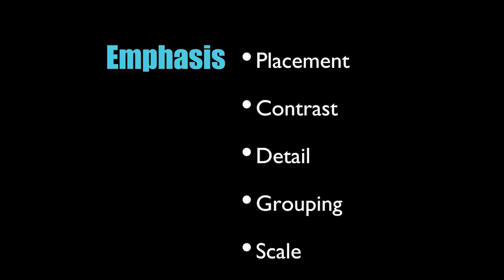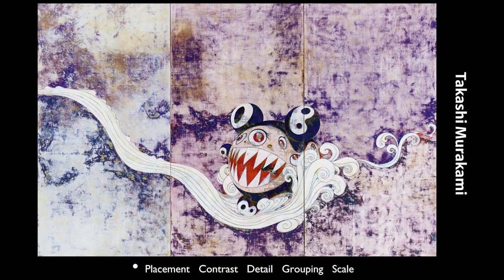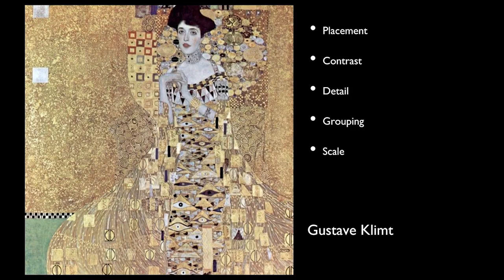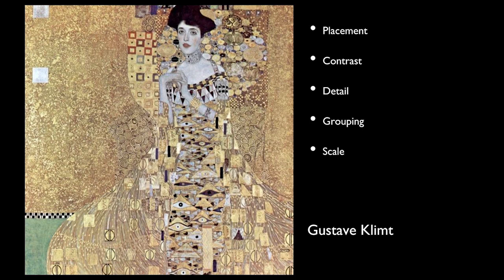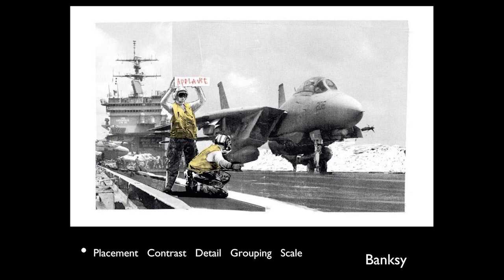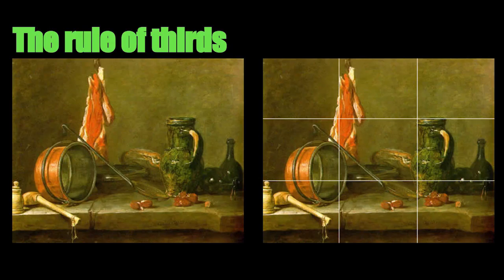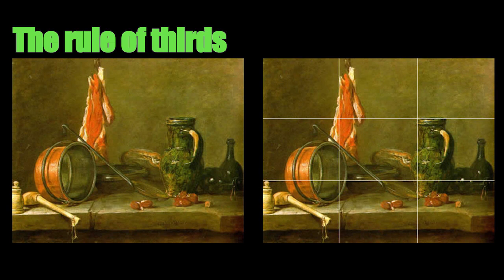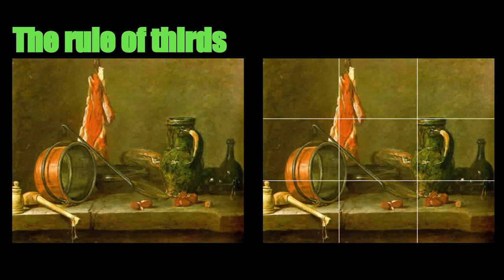Composition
In this video, we're going to talk about composition. Composition is one of the most important aspects of creating a work of art. A composition is basically how the elements of an image are arranged to direct the eye of the viewer. Most often, a strong composition directs the viewer’s eye to a focal point. A focal point is an element of an artwork that is emphasized by the artist to attract the viewer's attention.